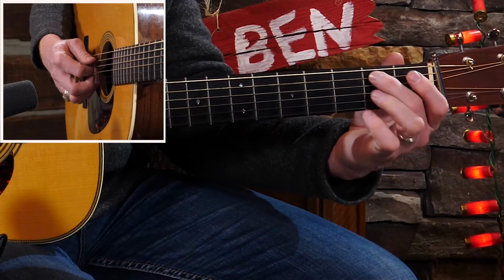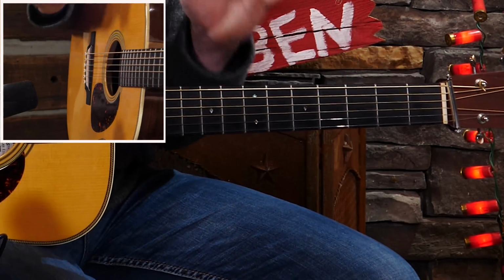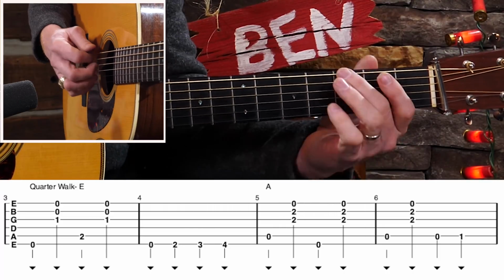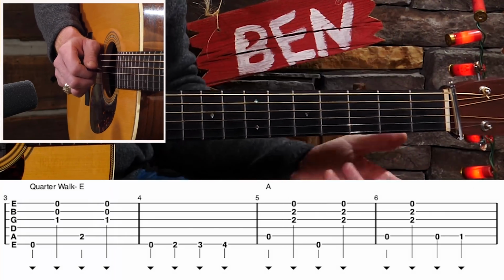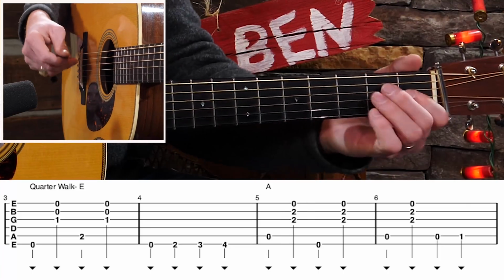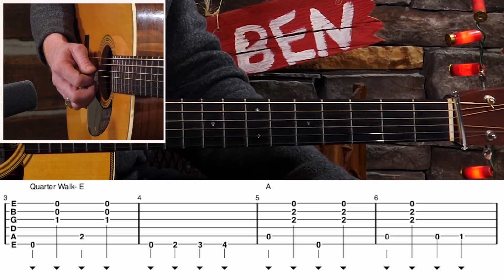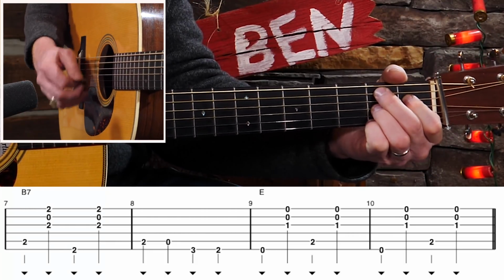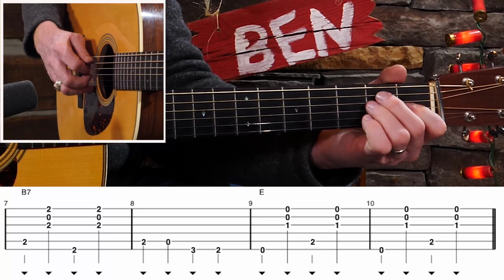Great Guitar Rhythm Licks in the Key of E!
Learn some cool rhythm filler licks for playing in E! This lesson also works as a great pick accuracy exercise! receive
– 25+ minute lesson!
– 100% accurate tabs!
– 3 speeds of JamTrack mp3's!